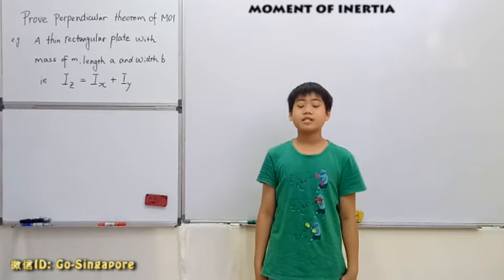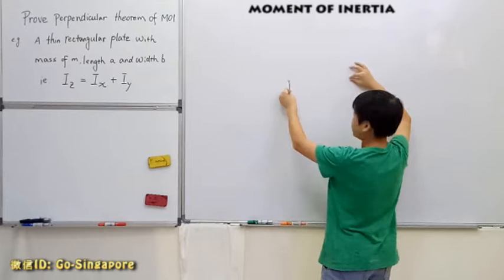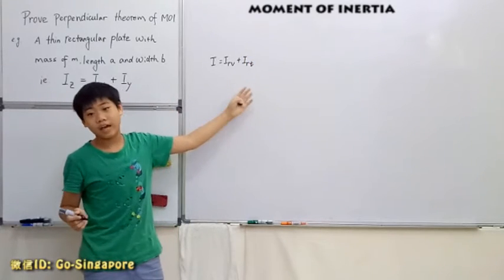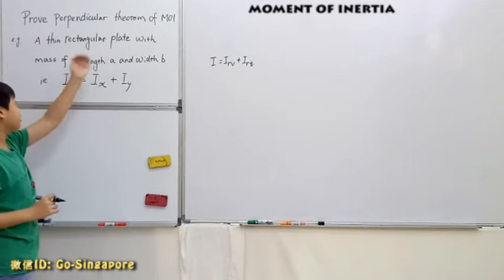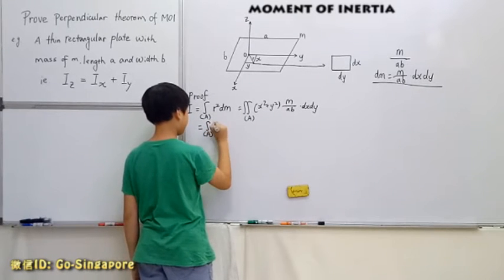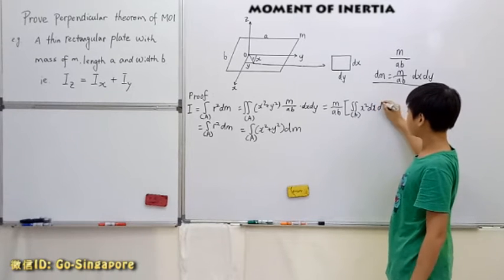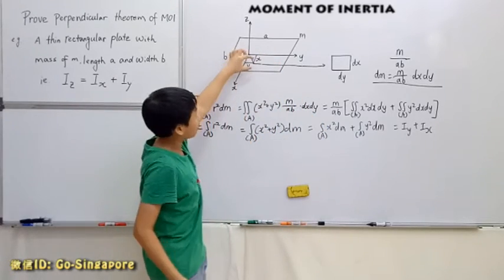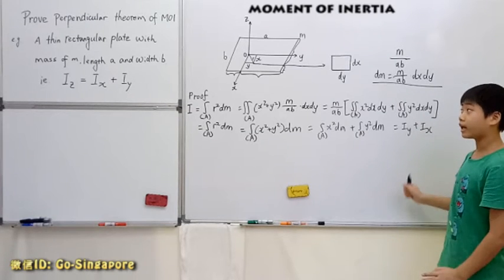CALCULUS PRESENTED BY GUO CHENG GUANG(aged 11)（07-48）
11岁郭承光英文开讲《微积分》（07-48）
LECTURER:
开讲者：
郭承光（11岁，育民小学六年级）
郭承曦（8岁，育民小学三年级）
Wechat（微信）: Go-Singapore